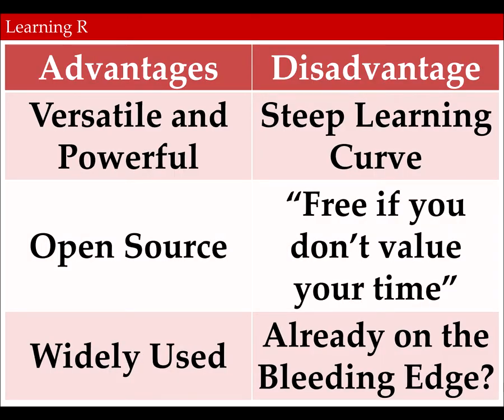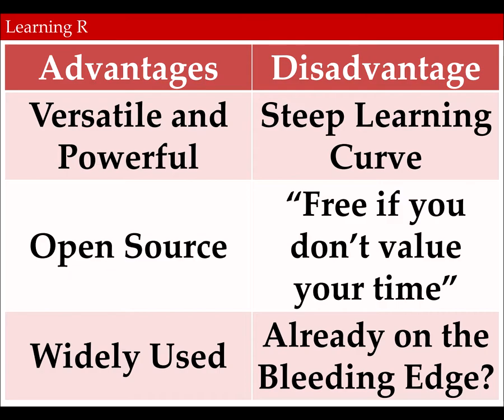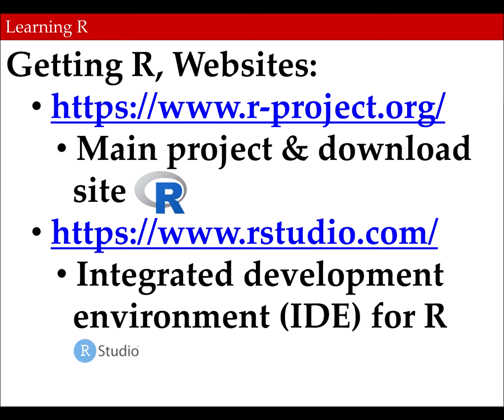RIntroduction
This video is the introduction to a video series on using R for basic statistical analysis. Specifically, it shows how to use R for the "Detailed Examples" I use for my undergraduate social statistics course.

There are a number of good tutorials on Youtube showing how to install R and R Studio. Here is a link to one such video:

Here is a good video that includes a tutorial for basic R programming (it also covers installation):